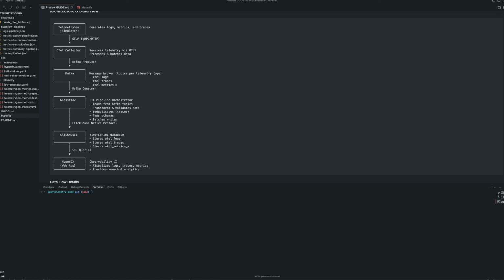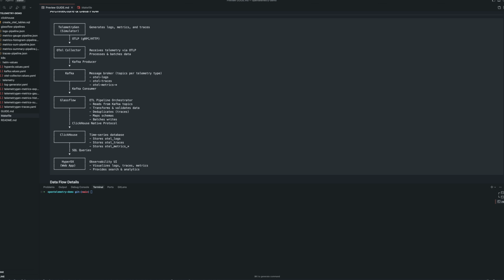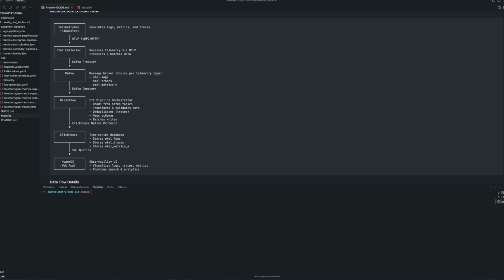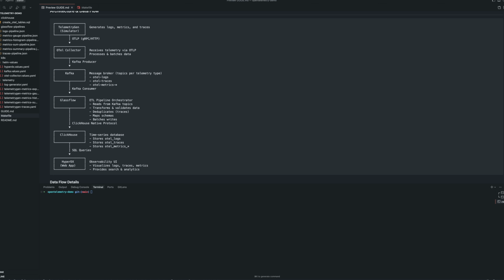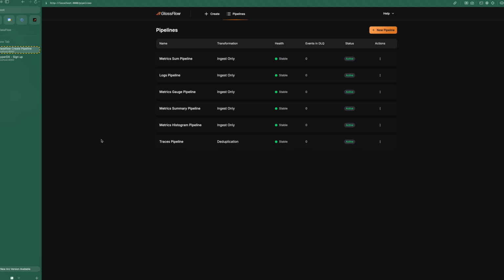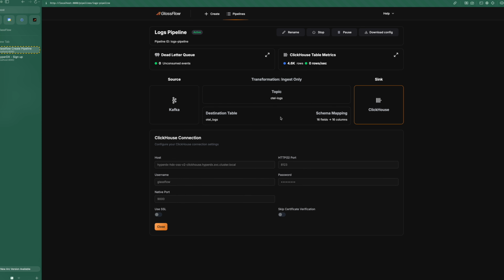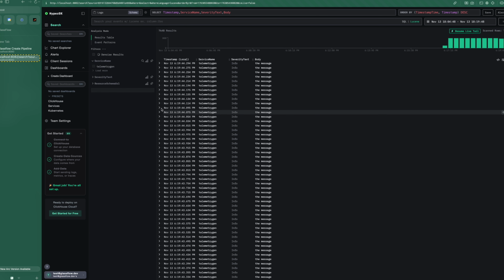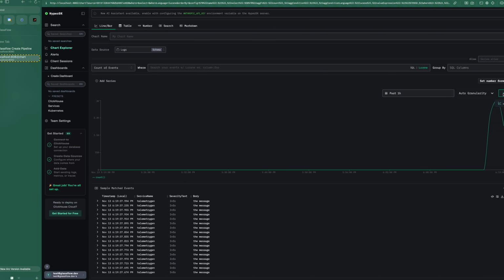GlassFlow in your Observability stack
Deduplicate telemetry data with GlassFlow before reaches your ClickStack